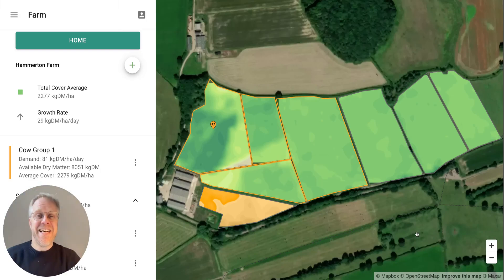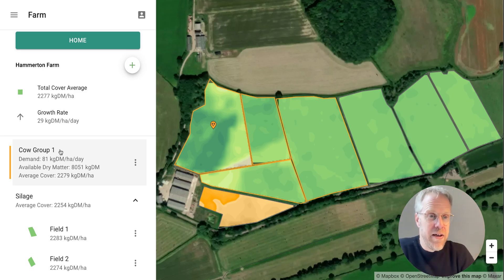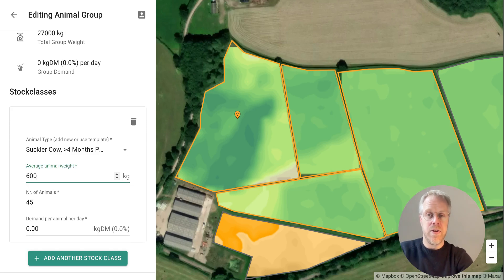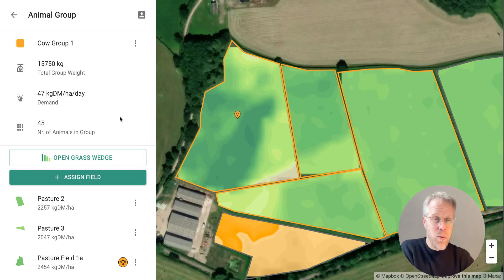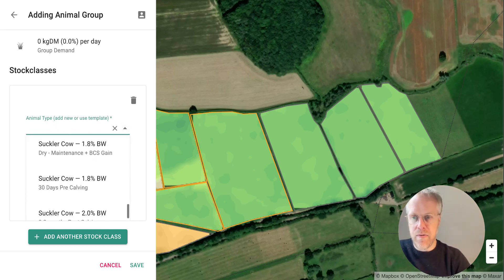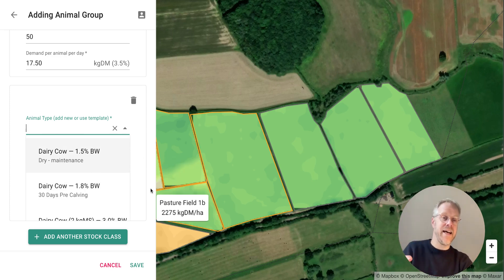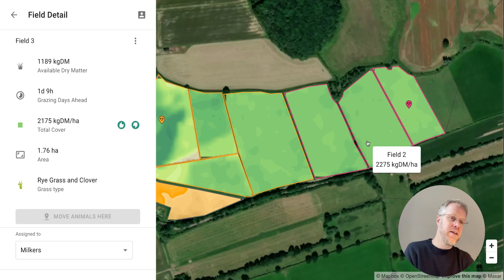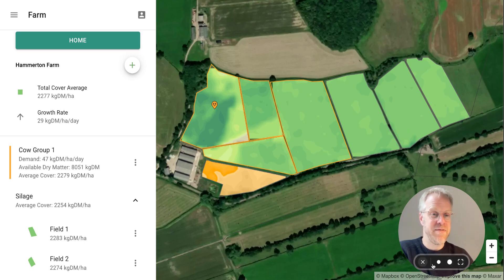4. Managing animal groups and demand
This video shows how to edit and keep and animal group up to date so your grazing days ahead always reflect the latest demand. We also show how to delete animal groups and add new ones.